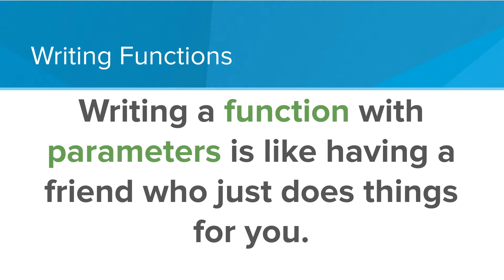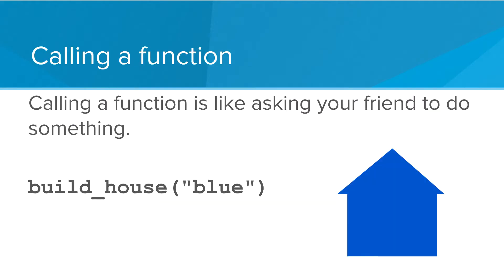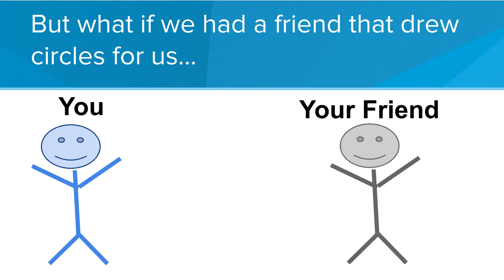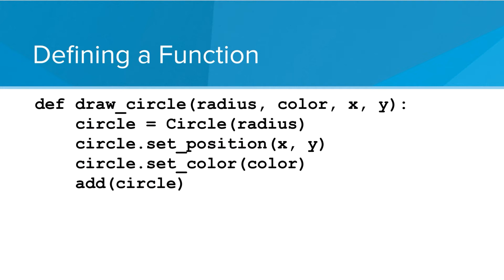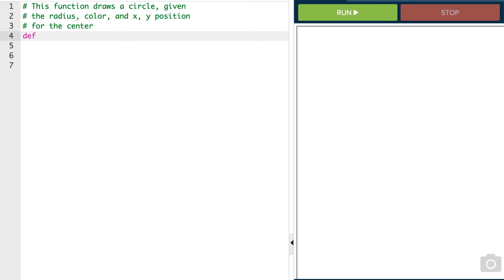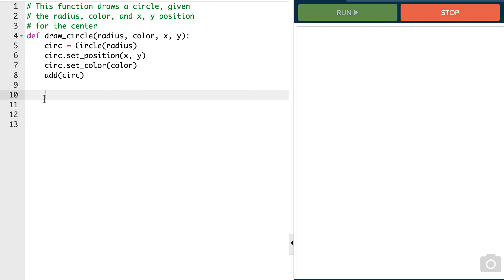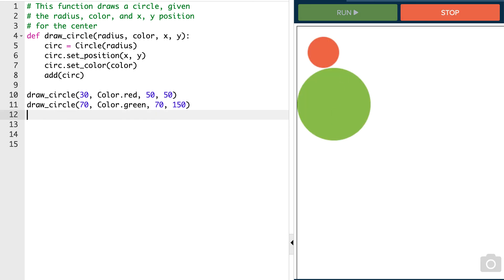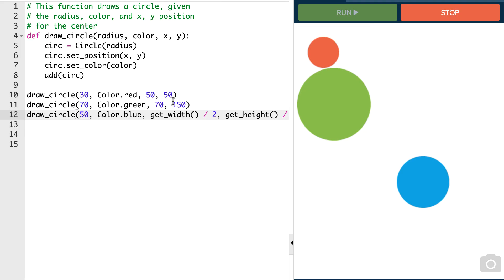Python Functions and Parameters 3